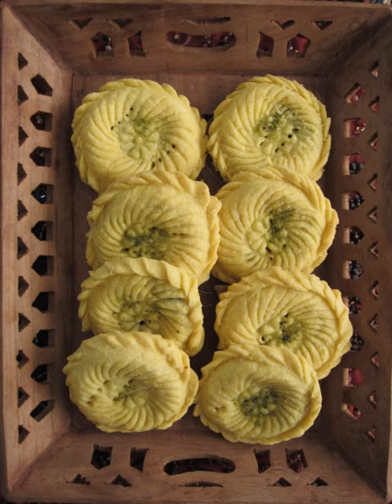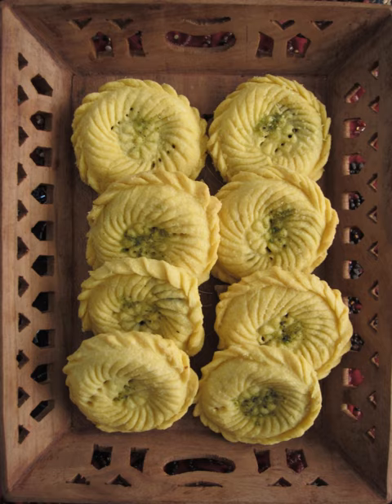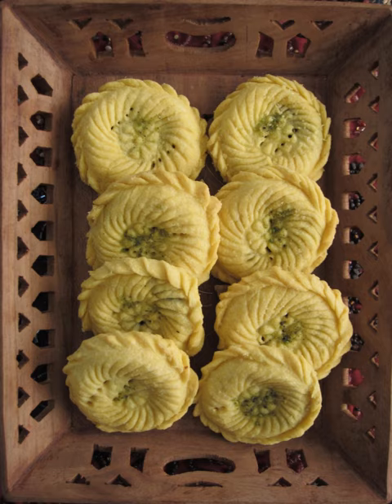Kolompeh | Wikipedia audio article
This is an audio version of the Wikipedia Article:
Kolompeh

00:00:20 undefined
00:00:50 undefined

- Socrates

SUMMARY
Kolompeh is an Iranian pastry baked in Kerman. Kolompeh looks like a pie with a mixture of minced dates with cardamom powder and other flavoring inside. Dates, wheat flour, walnuts and cooking oil are the main ingredients. Pistachios or sesame powder are often used for decorating kolompeh.